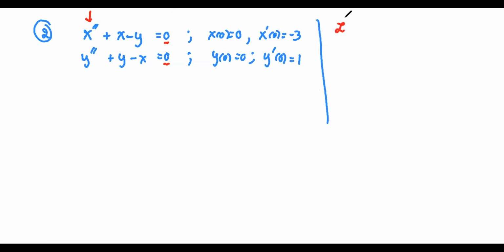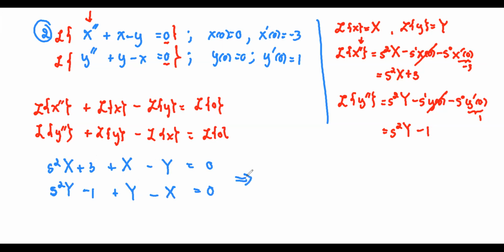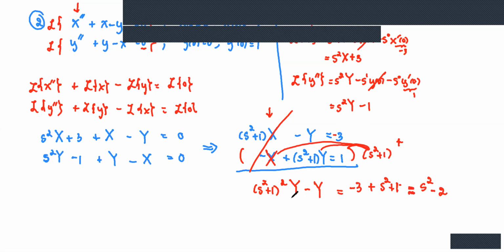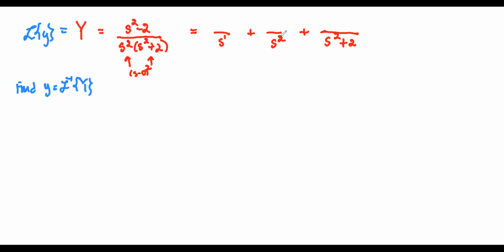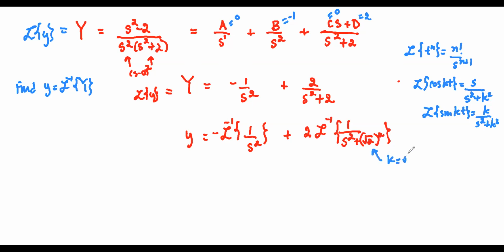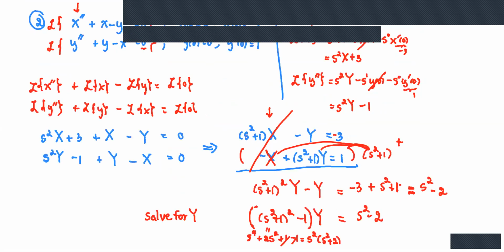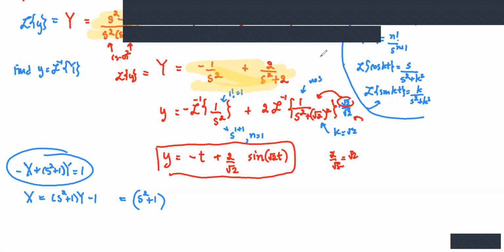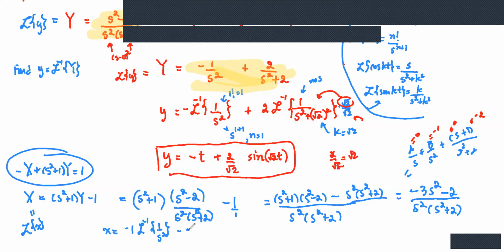M208 Sec7_6 System of DEs with Laplace Transformation - Ex2